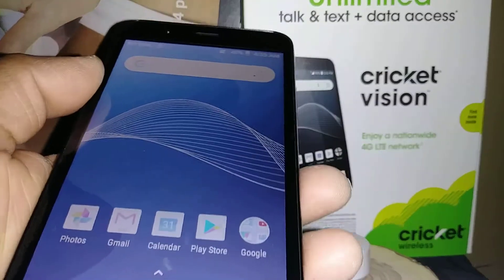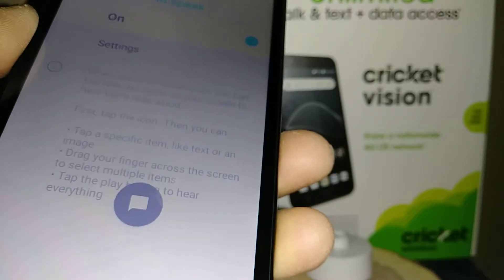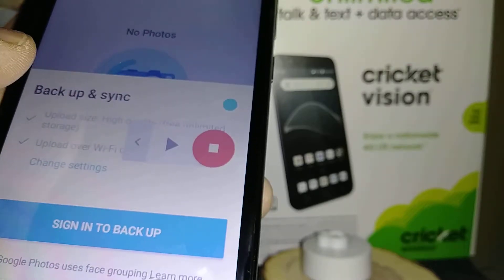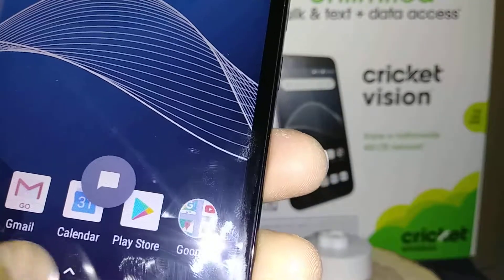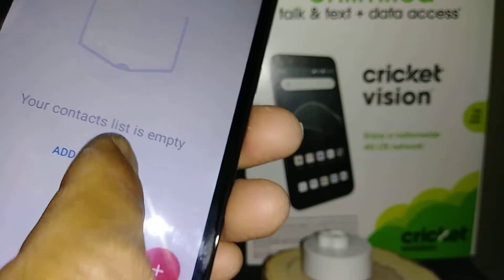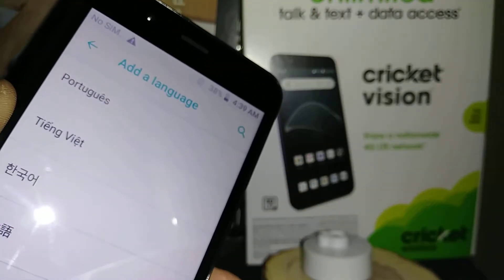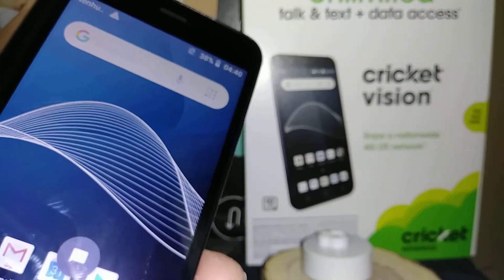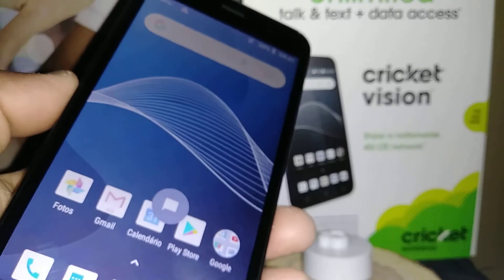Select to speak want to translate in other language what you see on the phone?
If you are learning another language and you want to learn the pronunciation of certain language then you need this feature Select to Speak that the phone Cricket Vision Model: QS5509A comes pre installed